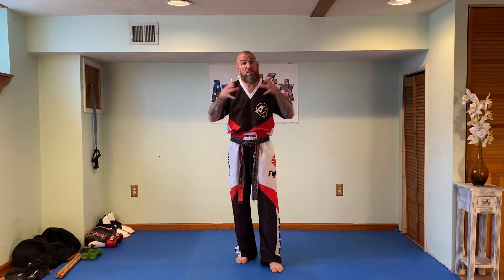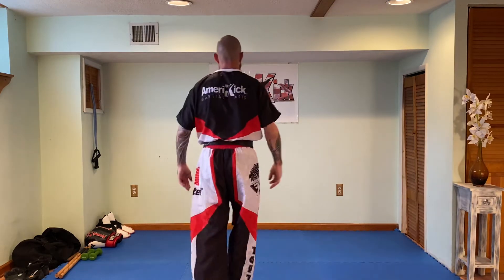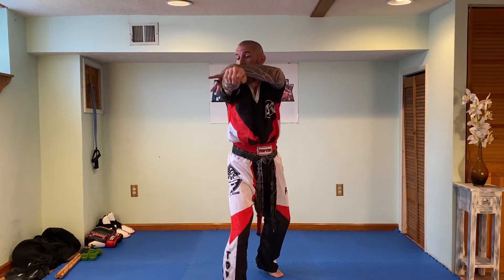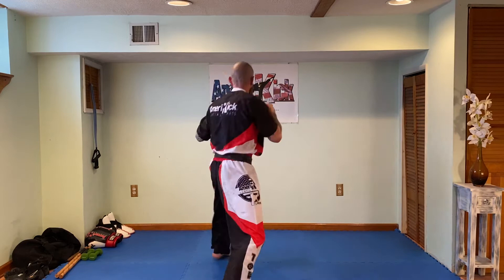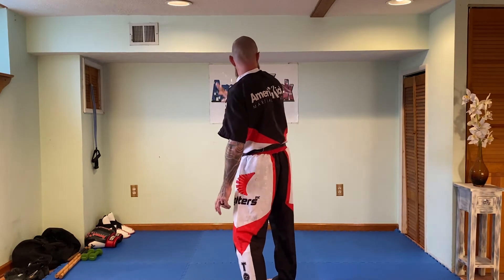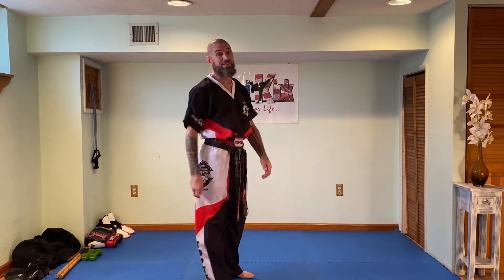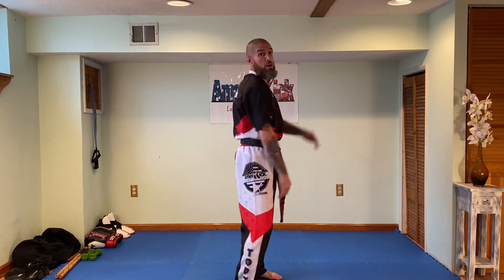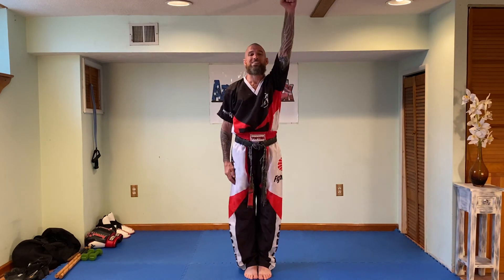Kenpo Techniques: Sleeper and Corkscrew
Amerikick Kenpo with Mark Gallagher